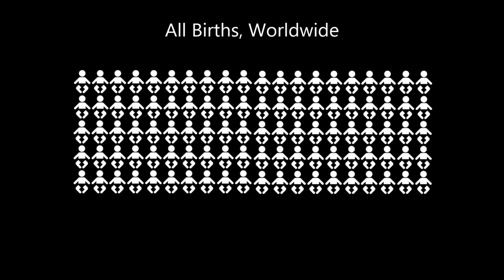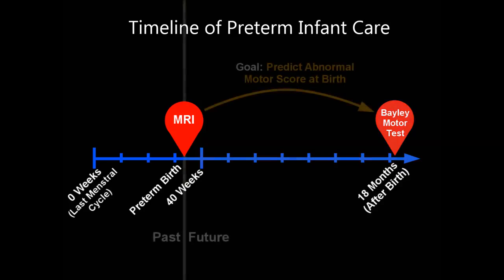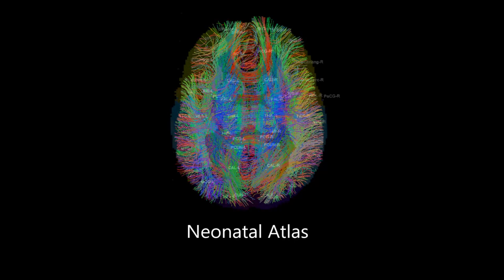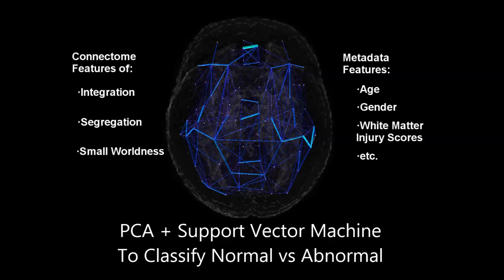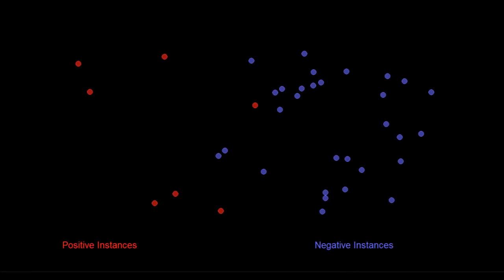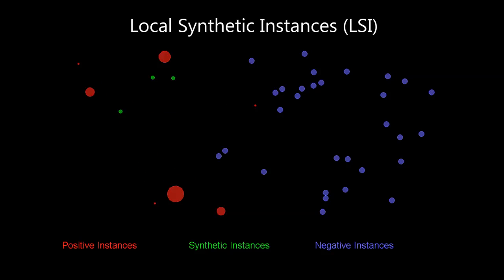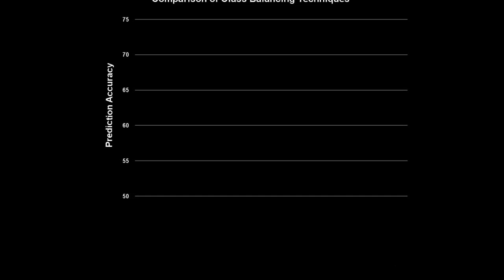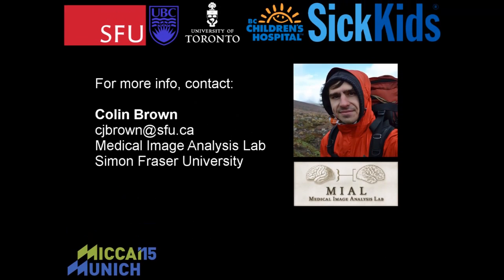MICCAI 2015 - Prediction of Motor Function in Preterm Infants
Prediction of Motor Function in Very Preterm Infants using Connectome Features and Local Synthetic Instances

Medical Image Computing and Computer Assisted Interventions (MICCAI) 2015, Munich.

Colin J Brown, Steven P Miller, Brian G Booth, Kenneth J Poskitt, Vann Chau, Anne R Synnes, Jill G Zwicker, Ruth E Grunau and Ghassan Hamarneh

Simon Fraser University, BC, Canada
The Hospital for Sick Children and The University of Toronto, ON, Canada
University of British Columbia and Child and Family Research Institute, BC, Canada

Note: Image of the preterm infant in this video is a freely available image and not of any person involved in this study.